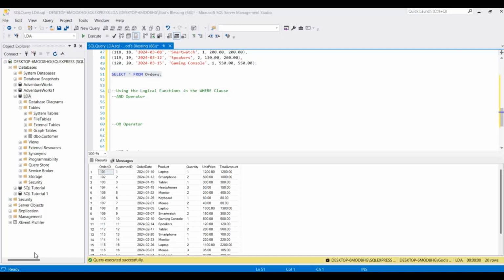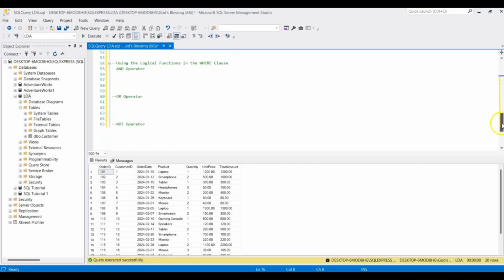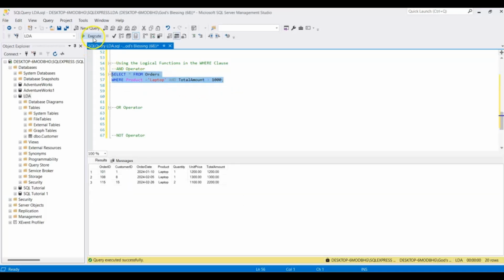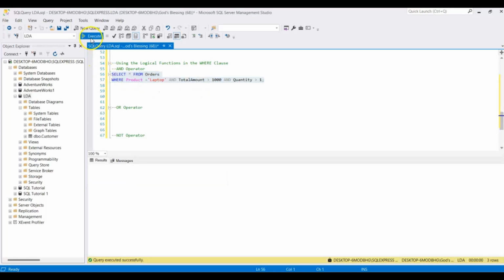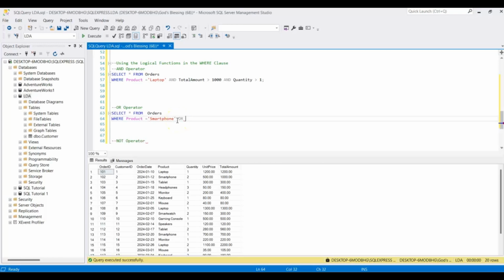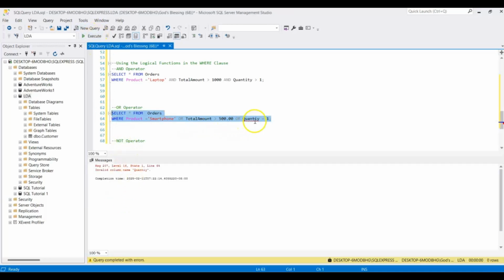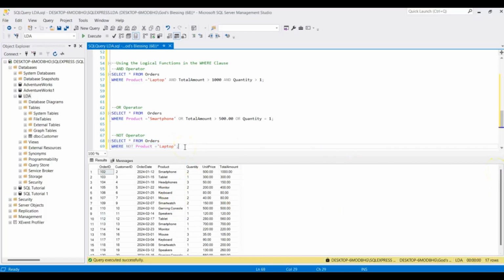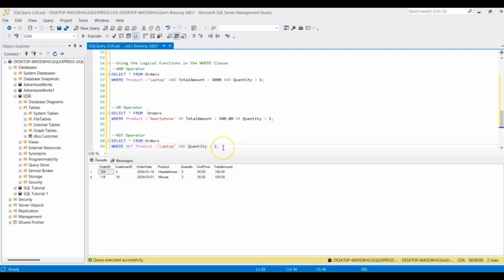SQL Logical Operators - SQL for beginners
You will learn how to use the AND, OR and NOT Logical Function in the WHERE Clause to filter out data.